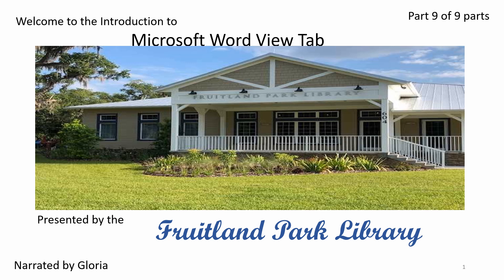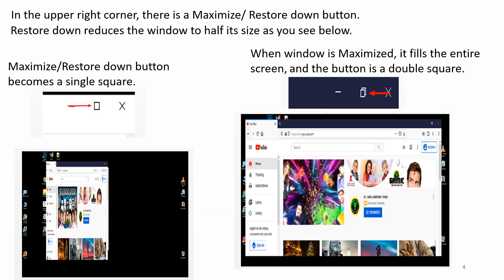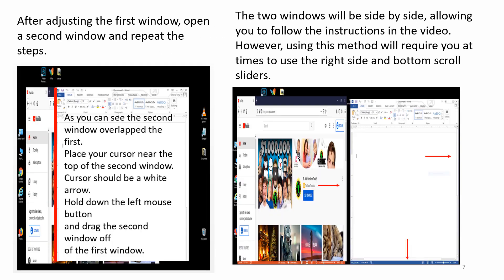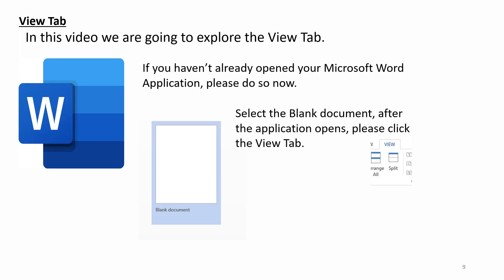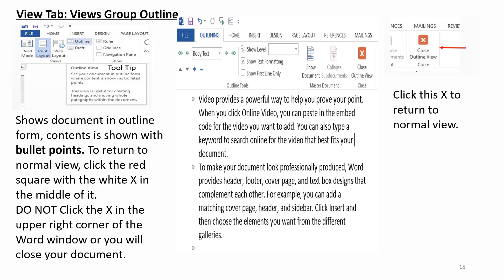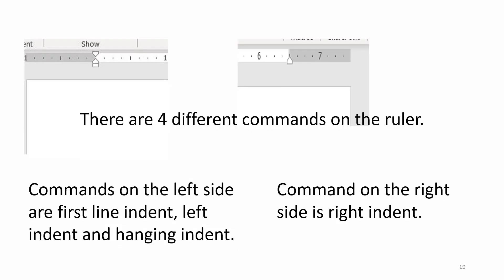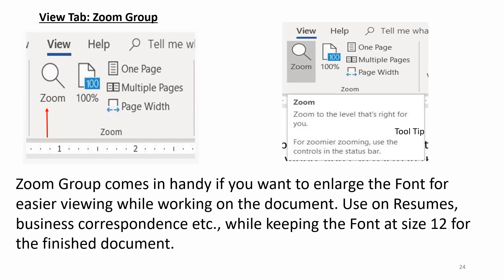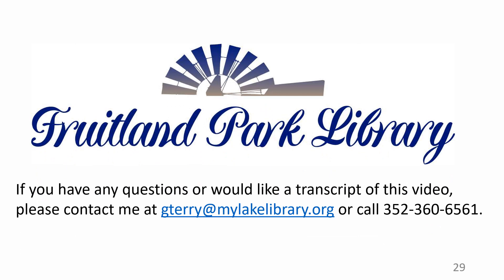Microsoft Word View Tab part 9 of 9 parts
Video includes the View Group, Show group, and the Zoom group.